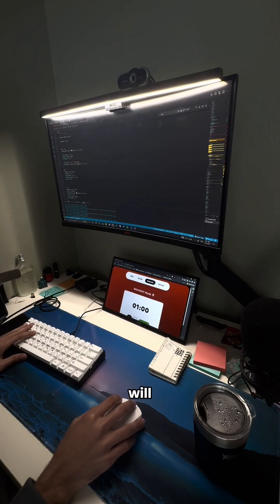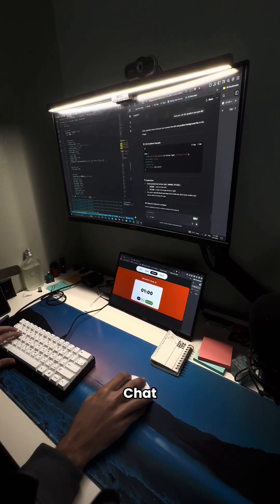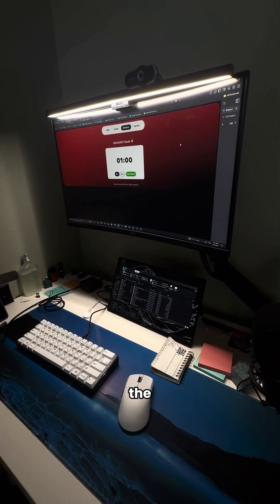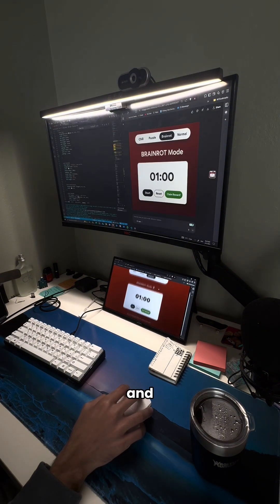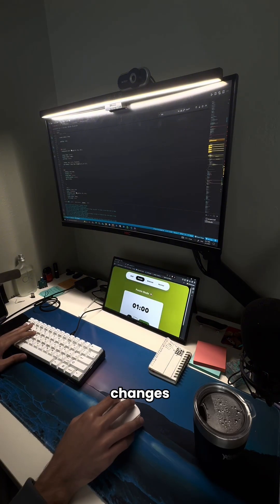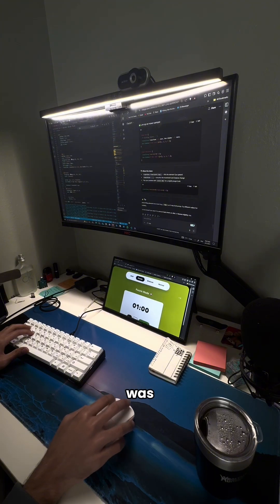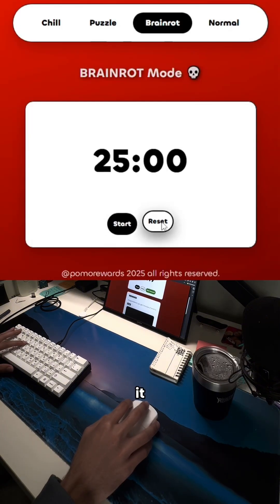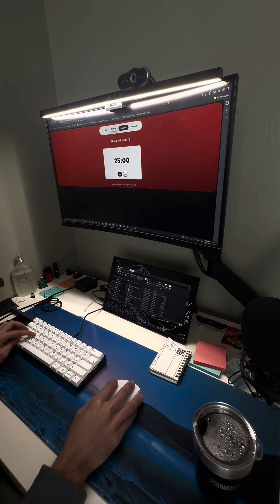DAY 14 - I asked chatgpt to improve my ui